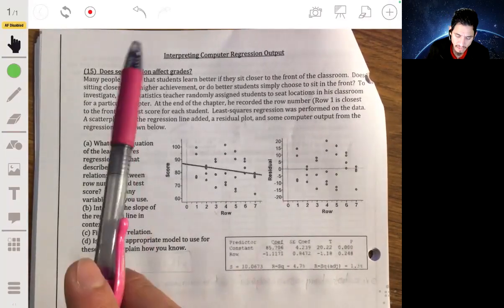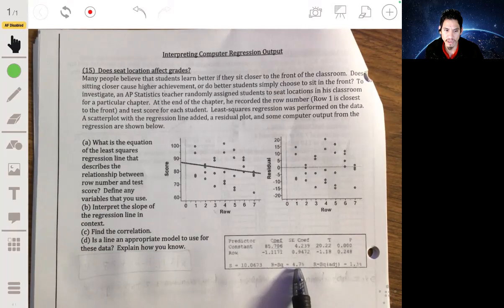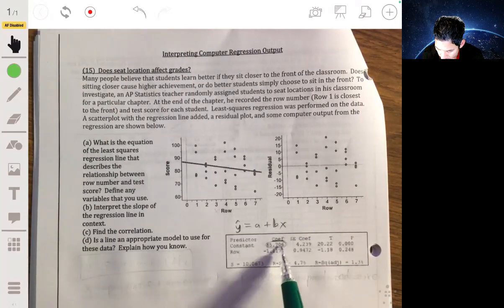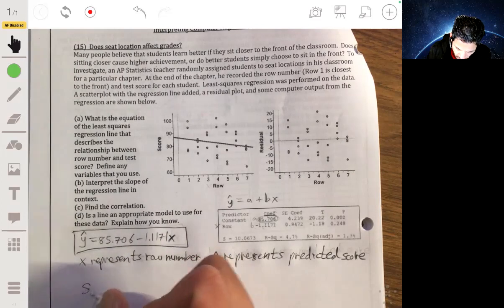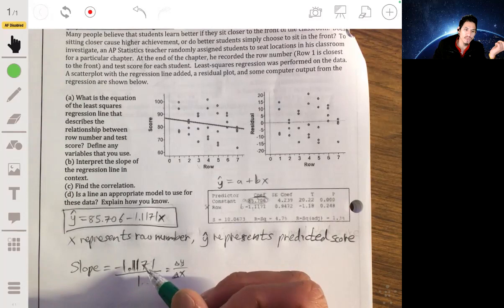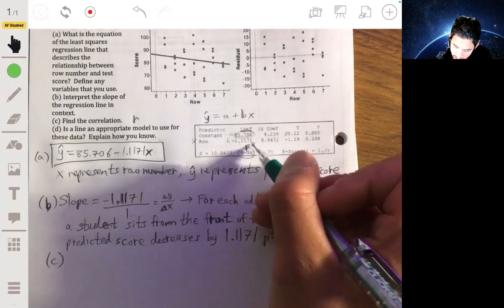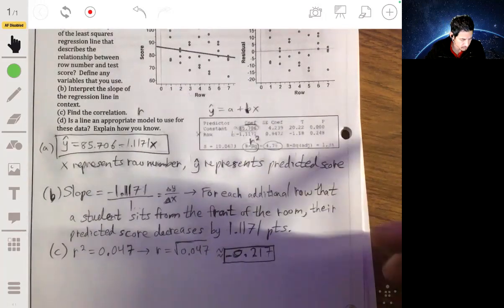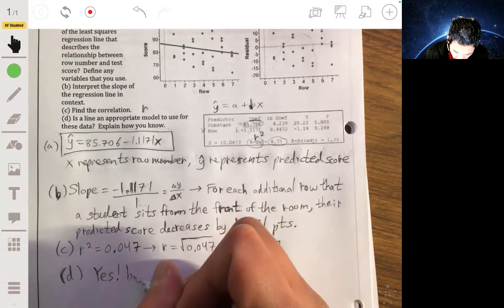Interpreting Computer Regression Output: Seat Location Versus Grades | AP Statistics Lesson 3.9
AP Statistics: Lesson 3.2 #15: Interpreting Computer Regression Output: Seat Location Versus Grades